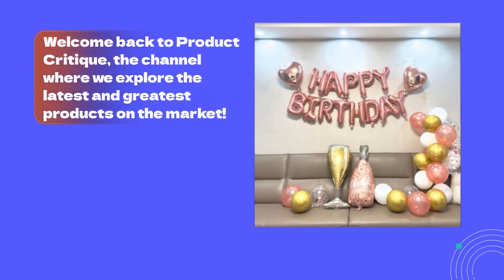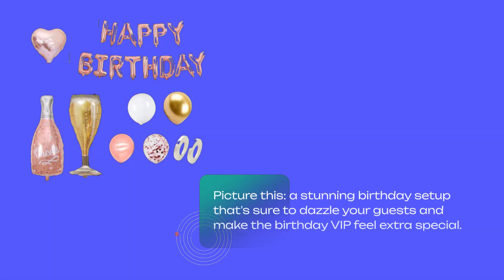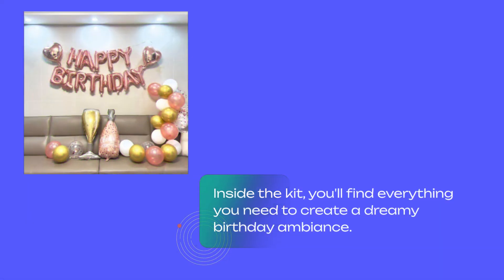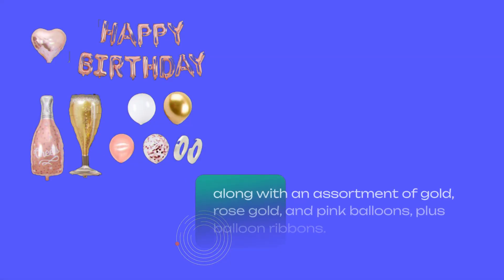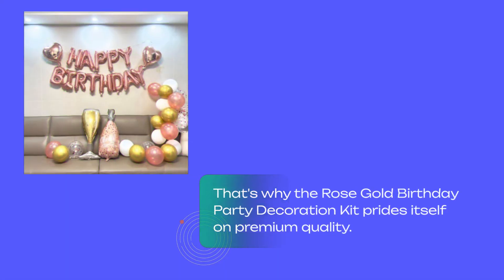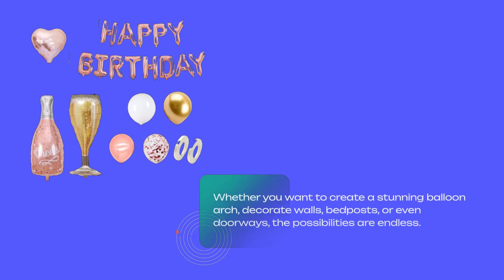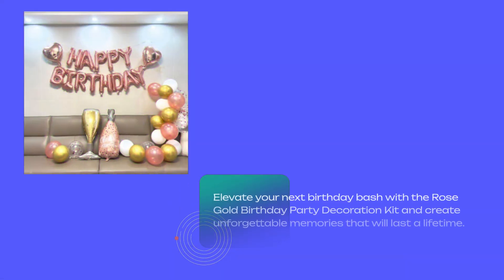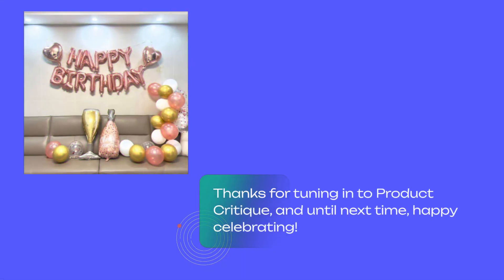🎈 MASONPRINCE Rose Gold Birthday Party Decoration 🎈 | Best Happy Birthday Door Decorations 🎉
Amazon Product Name : MASONPRINCE Rose Gold Birthday Party Decoration

Celebrate in style with the Best Happy Birthday Door Decorations! Elevate any birthday celebration with these festive and eye-catching decorations that will instantly add flair to your door. From vibrant banners to charming wreaths, this video showcases a variety of creative options to suit any birthday theme or personal style. Join us as we explore the top-rated decorations, highlighting their durability, ease of installation, and overall aesthetic appeal. Whether you're surprising a loved one or hosting a party, these decorations are sure to make a memorable statement. Make every birthday unforgettable with the Best Happy Birthday Door Decorations today!